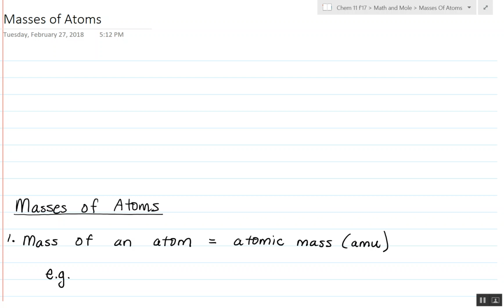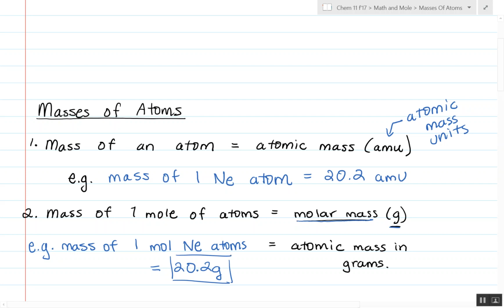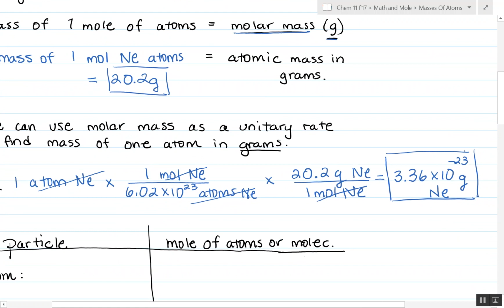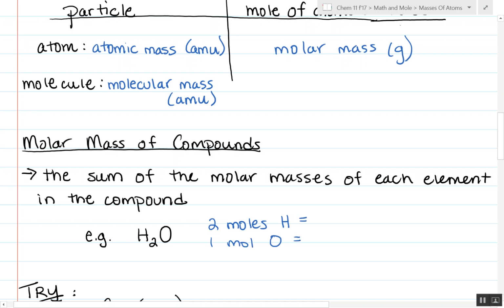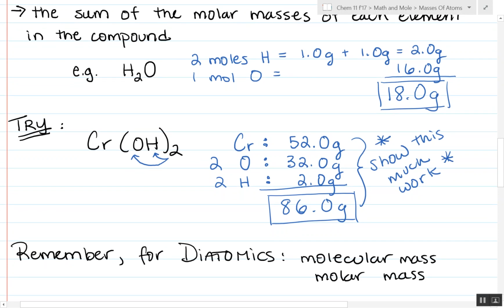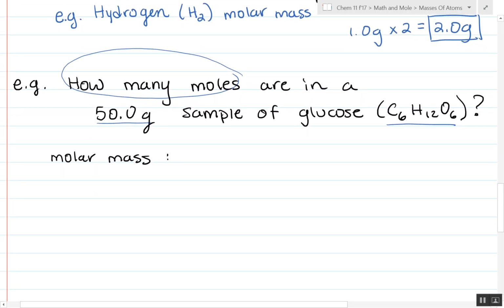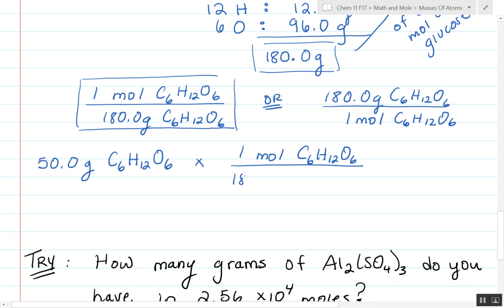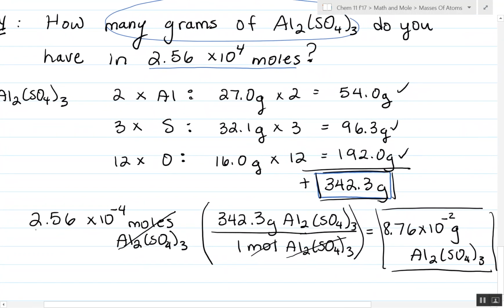Masses of Atoms